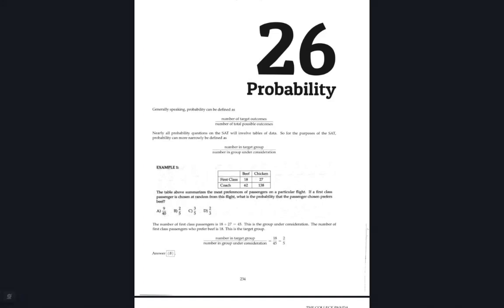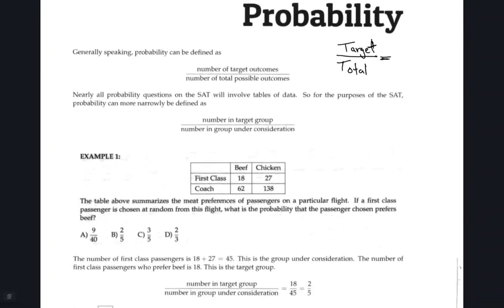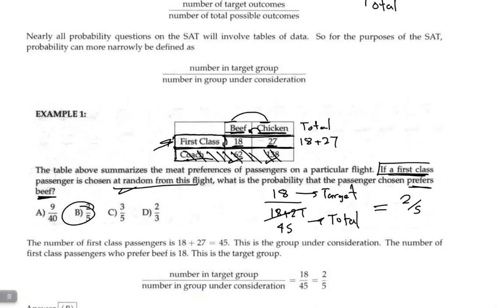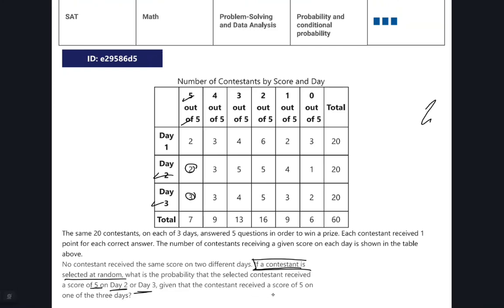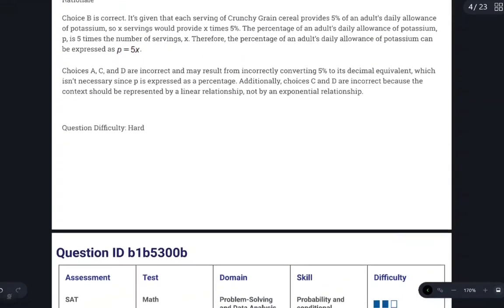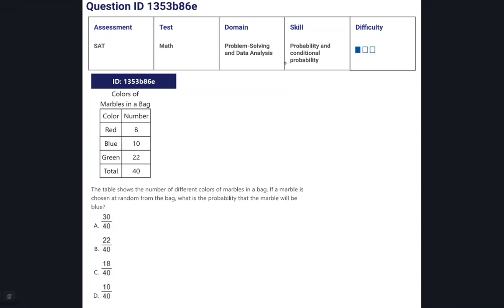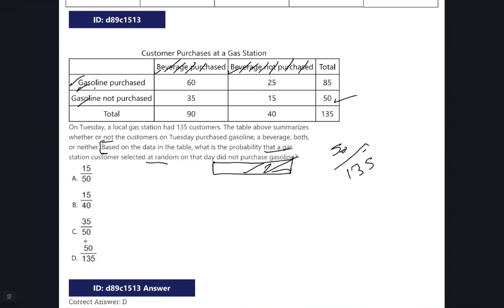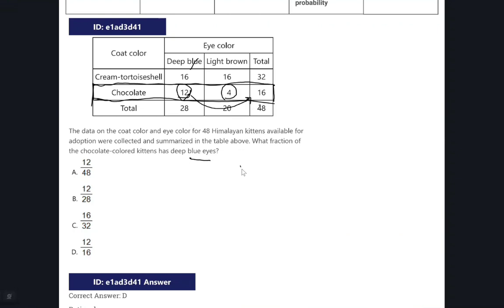Probabilty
SAT Math Basic Course

We also provide Online courses
JOIN US